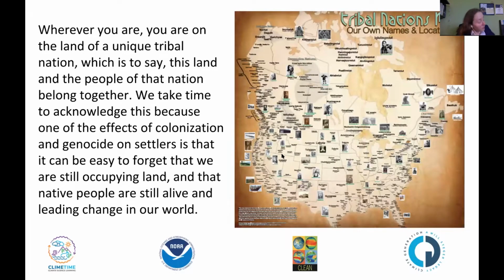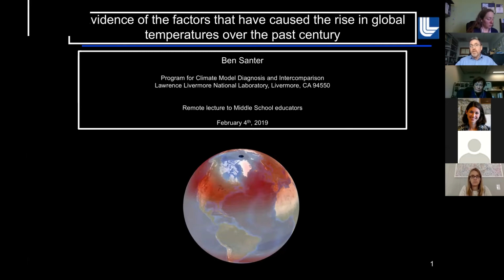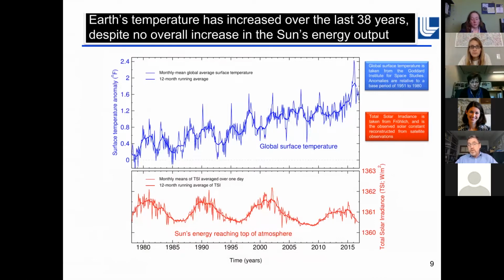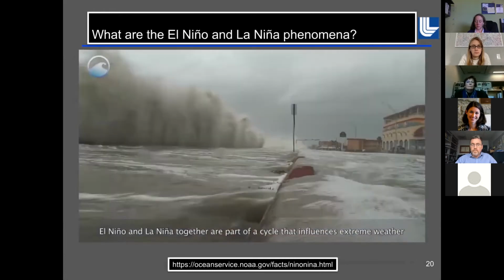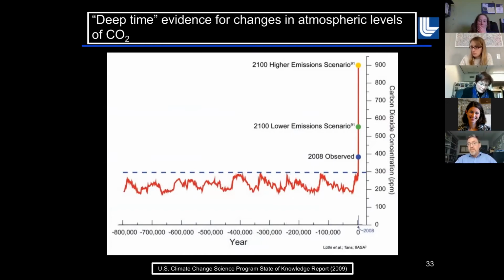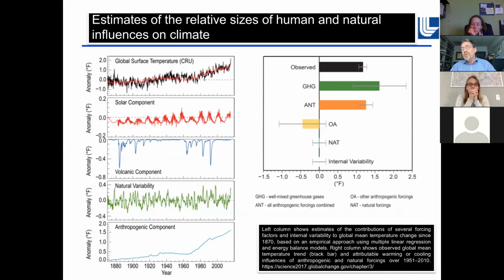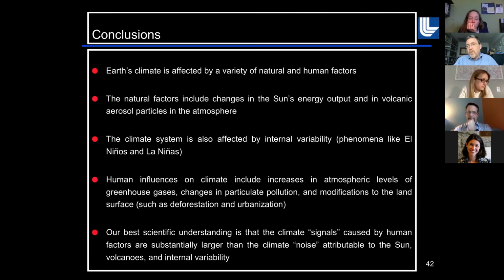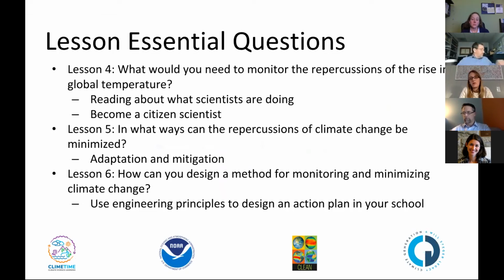Climate Literacy Webinar: Evidence of the factors that have caused the rise in global temperatures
Evidence of the factors that have caused the rise in global temperatures over the past century

Speakers:  Dr. Ben Santer, Lawrence Livermore National Laboratory, Jenna Totz, Climate Generation

Resources shared will focus on: 6-8 Educators

This webinar will highlight background information and resources that provide students with opportunities to analyze,interpret, and apply the evidence of the factors that have caused the rise in global temperatures over the past century.

Dr. Ben Santer is a climate researcher at Lawrence Livermore National Laboratory, specializing in the statistical analysis of climate data sets and the identification of human factors in climate variables. He served as convening lead author of the climate-change detection and attribution chapter of the 1995 IPCC report.

We will feature resources and examples of activities that 6-8 educators can bring to their classrooms that bring this content to life.